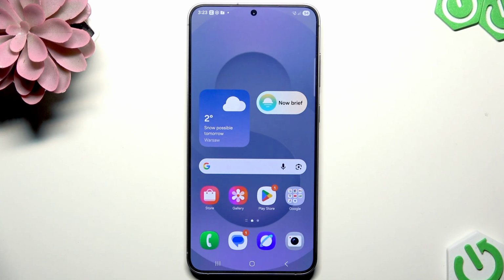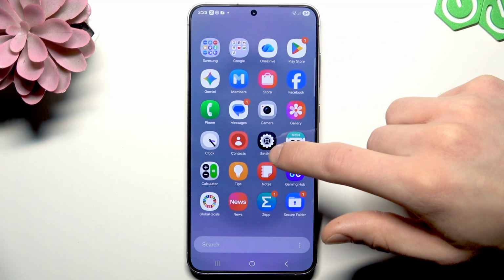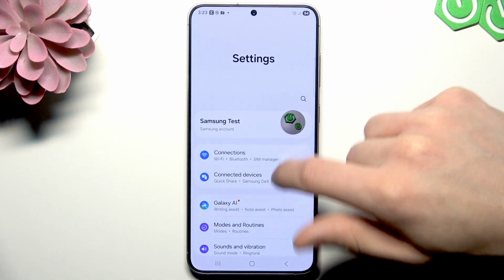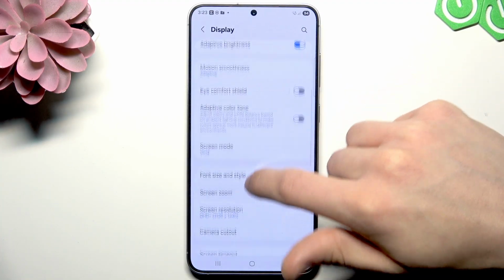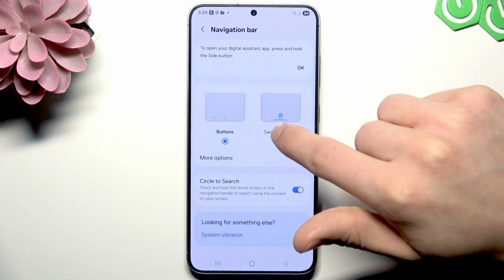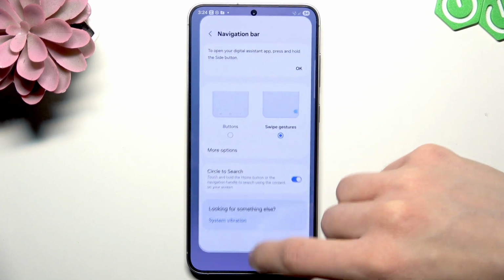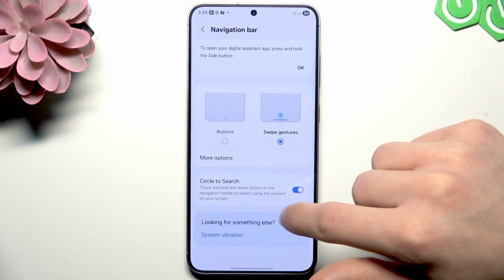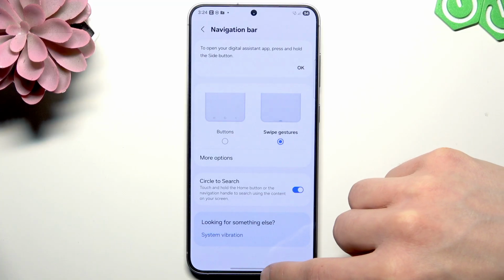How to Change Navigation Bar to Swipe Gestures on SAMSUNG Galaxy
This video shows how to switch the Navigation Bar to Swipe Gestures on the SAMSUNG Galaxy S25+. You will see exactly where to go in Settings, how to open Display → Navigation bar, and how to select Swipe Gestures so your phone uses swipes instead of on-screen buttons. The clip also points out the optional Circle Search feature if it appears on your device. Clear and fast steps for anyone who wants gesture navigation on their Galaxy S25+.

How to change navigation bar to swipe gestures on SAMSUNG Galaxy S25+?
How to enable swipe gestures on SAMSUNG Galaxy S25+?
Where is the Navigation Bar setting on SAMSUNG Galaxy S25+?

0:00 Introduction
0:05 Open Settings & go to Display
0:23 Open Navigation Bar
0:25 Select Swipe Gestures
0:36 Optional: Enable Circle Search
0:50 Finish & tips